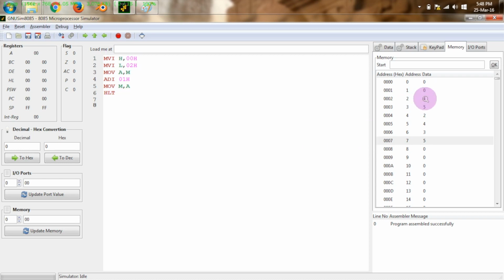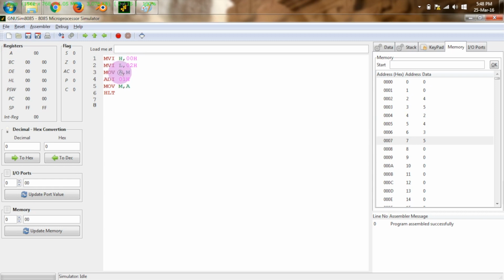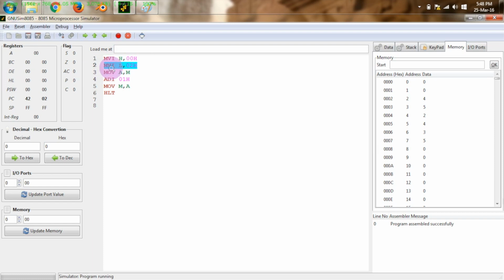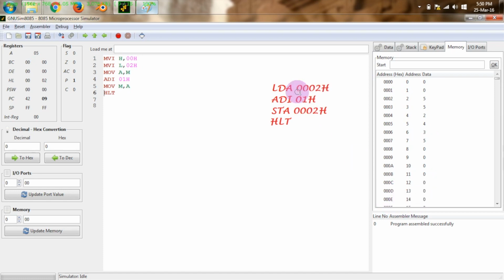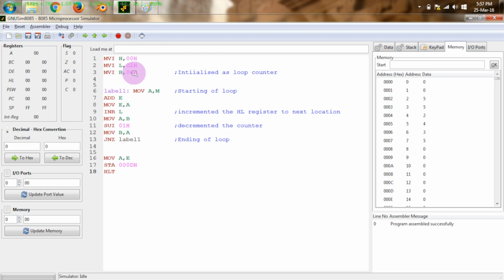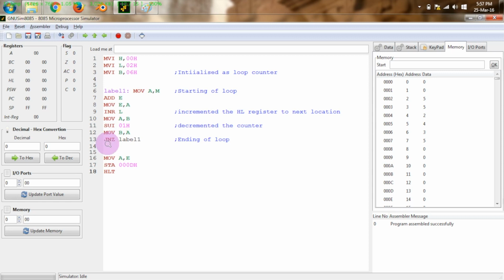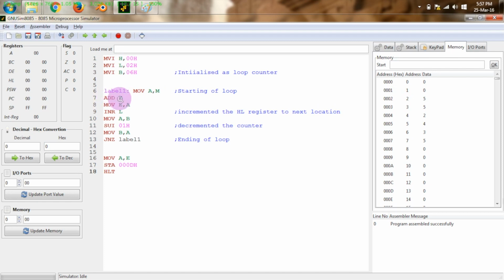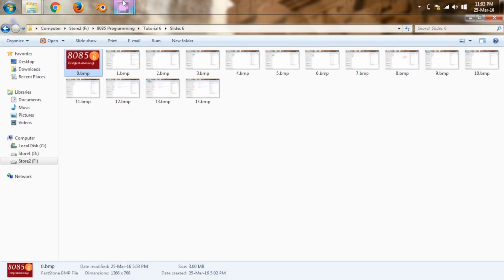how to use HL pair as pointer | programming of 8085microprocessor | B.Tech | B.E.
It is about - How to use of HL register pair as pointer, counter etc of 8085microprocessor by using simulator . this will be very helpful to B.Tech / B.E students and faculties.

To know more about Microprocessor 8085, 8086, digital electronics and other ECE subjects  write in comment section.